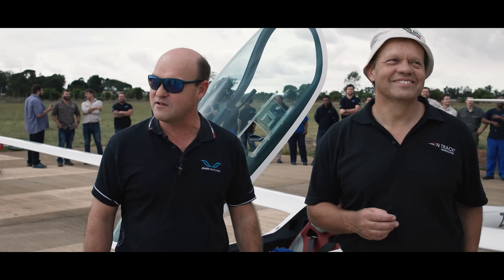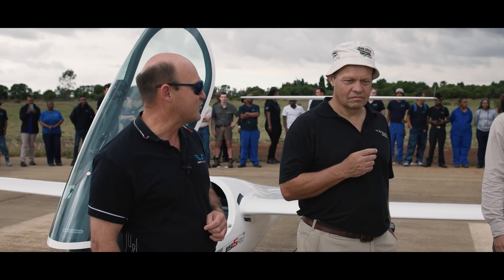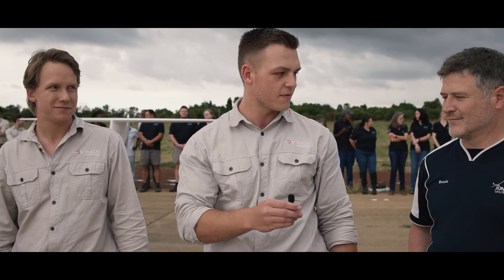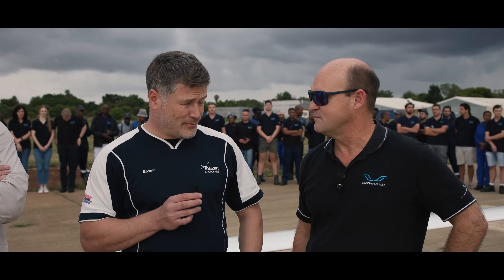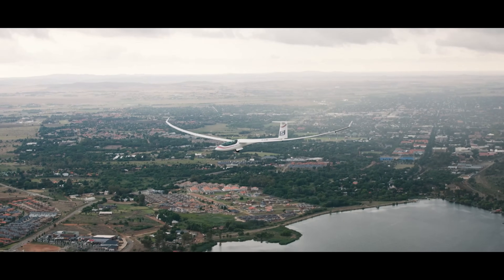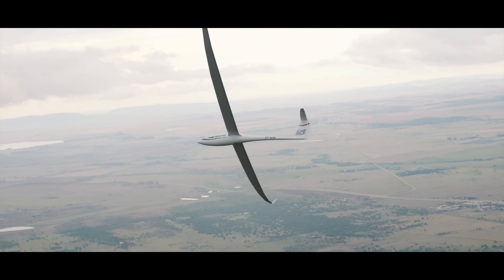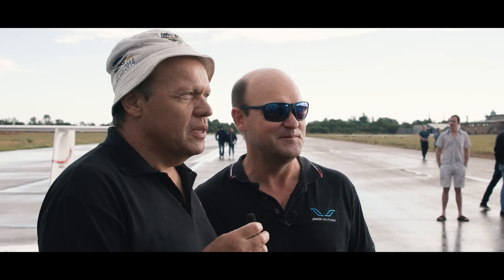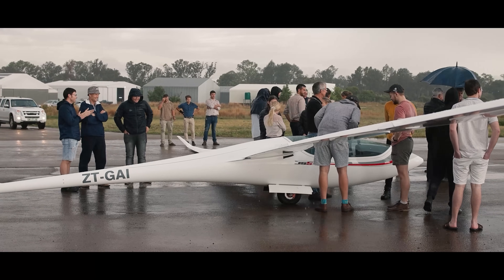JS5 Maiden Flight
An incredible milestone was achieved! The JS5 Rey takes to the sky for the very first time! Congratulations to the Design Team at On-Track Technologies for all your effort in making this Dream a reality.